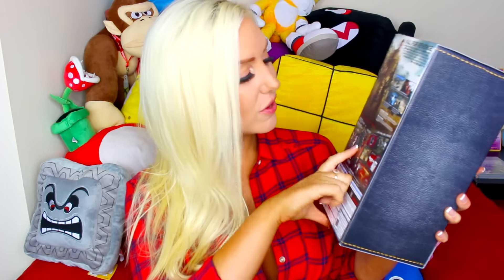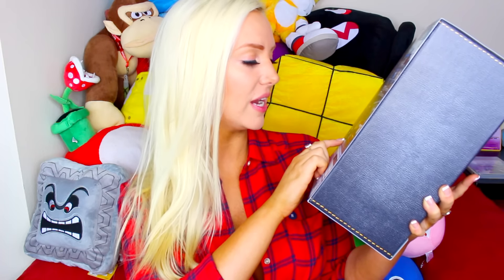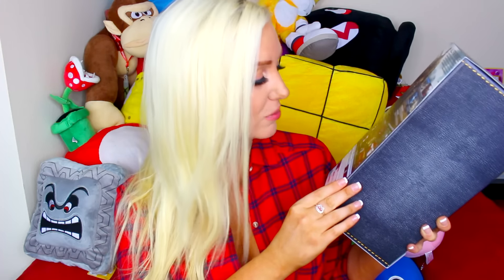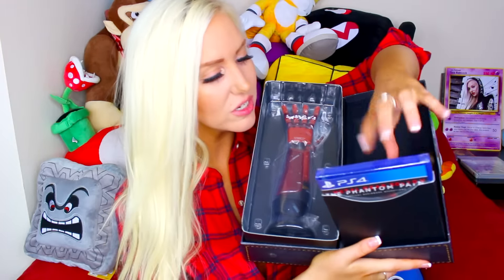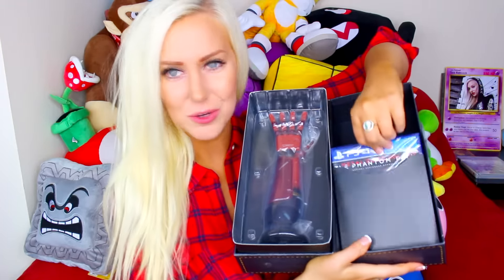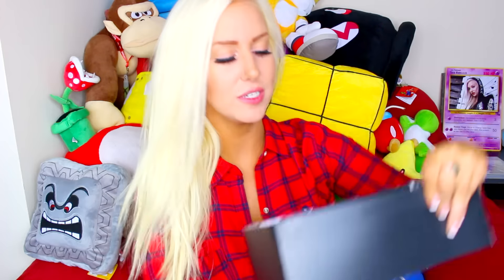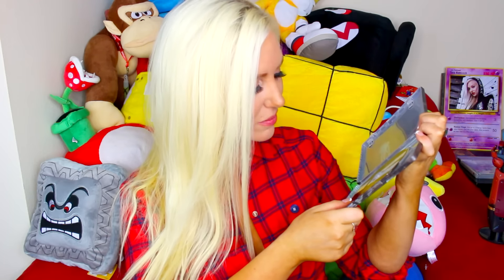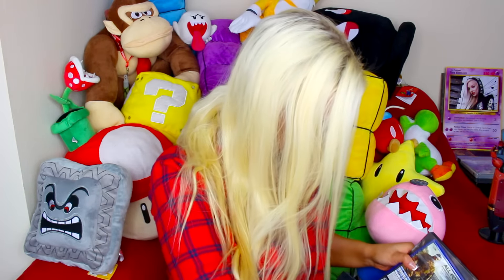Metal Gear Solid V: The Phantom Pain Collector's Edition Unboxing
Want me to try a game for the Losing My Virginity series?
Send it to me on Steam or choose from my wishlist!

Wanna send me something for my Friday Night Mail series?
Amazon Wish List
Tara Babcock

Facebook Fanpage (must be logged in to FB.)